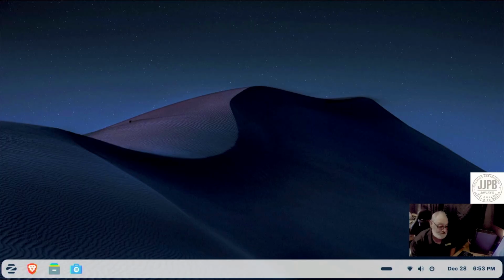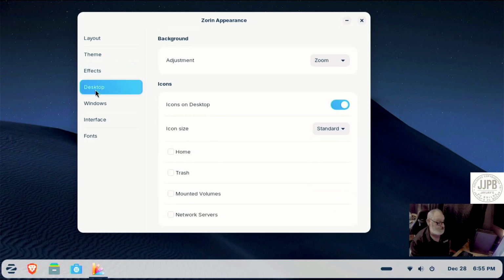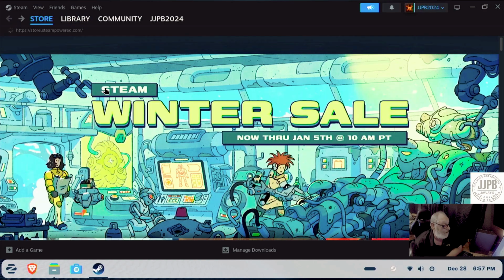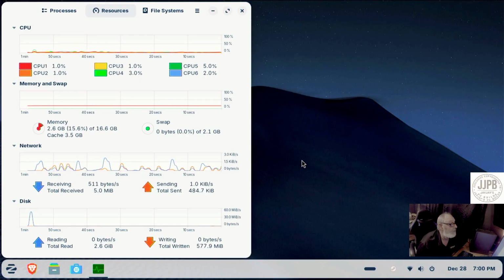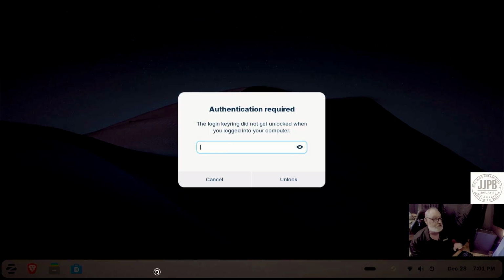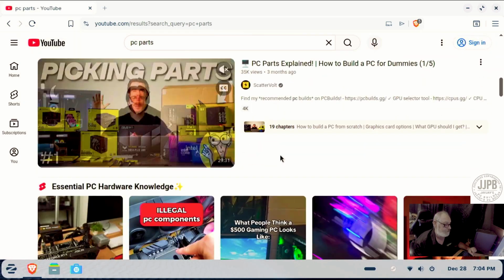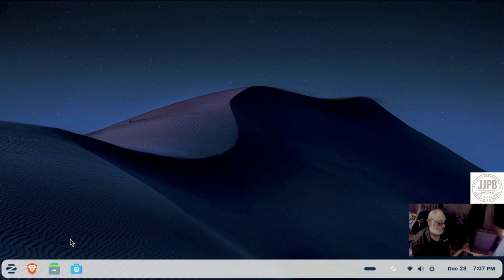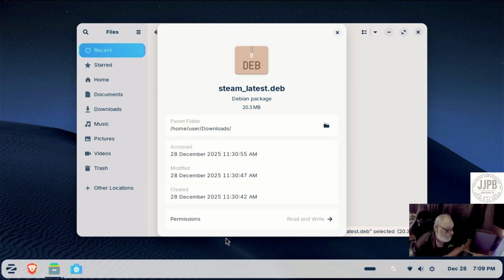🎬 Zorin OS First Impressions: A Stunning Linux Experience You NEED to See!(December 28th 2025)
📝 Description: Today I decided to download and check out Zorin OS, and honestly I’m extremely impressed with what I’ve seen so far. The polish, the performance, the user‑friendly design… it all comes together in a way that surprised me in the best way possible.

Join me as we take a journey through the interface, features, and overall experience to see what Zorin OS is really about.

This content, including all video footage, thumbnails, overlays, branding elements, and technical commentary, is the exclusive intellectual property of JayJay's PC Builds. This goes for all videos made by me on this channel JayJay`s Pc Builds.Past content will be the same as marked as well.

*not a paid advertisement*